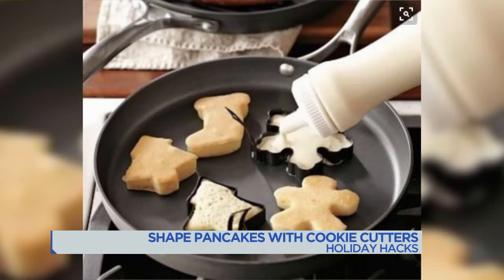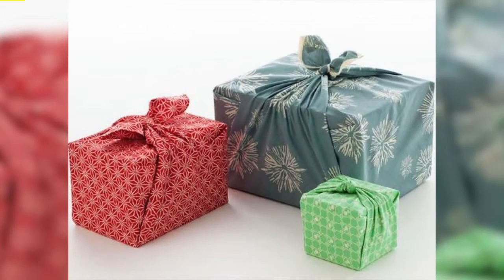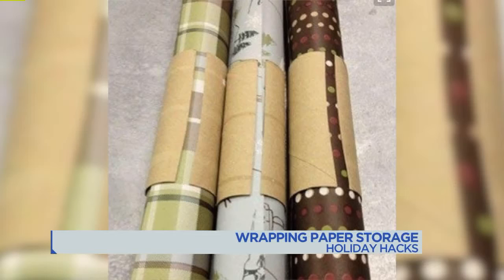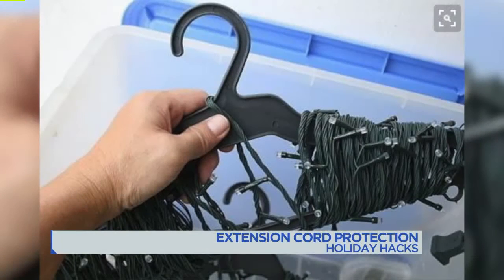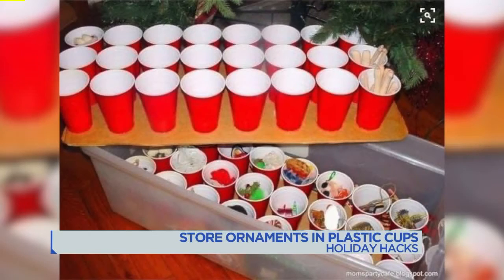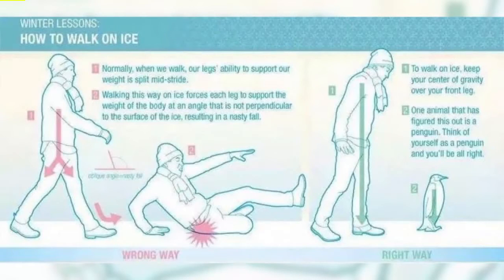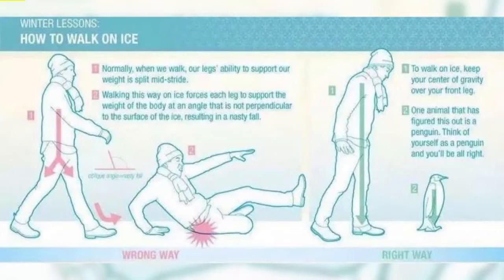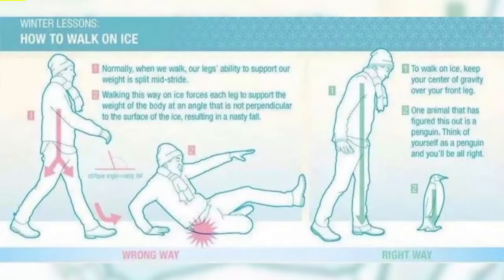Holiday Hacks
'Tis the season for holiday prep and clean up. Also, plenty of organizational chaos. Q13’s Kaci Aitchison and Travis Mayfield have a few hacks to help you through the holiday season.